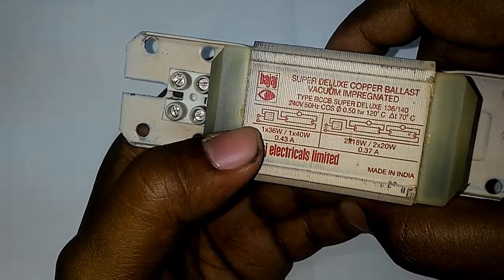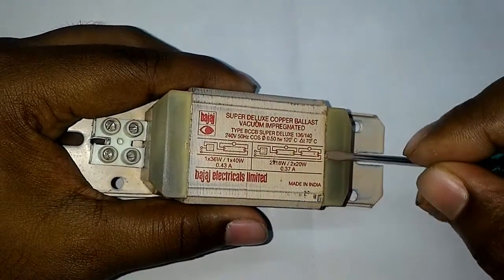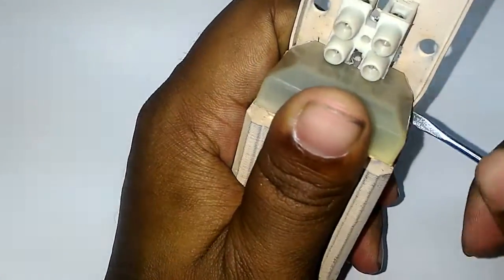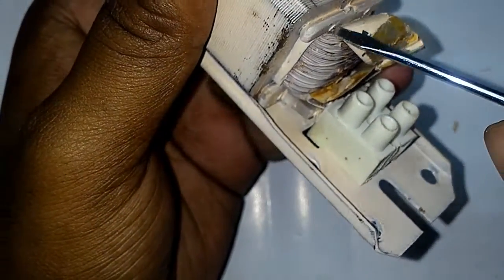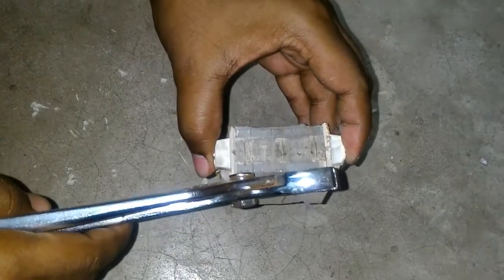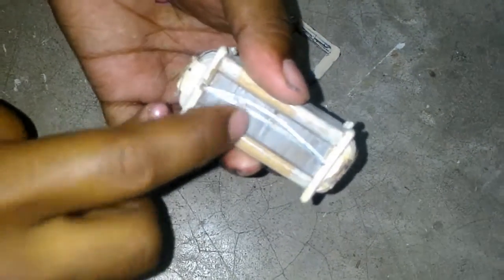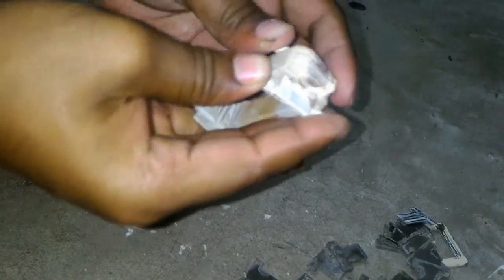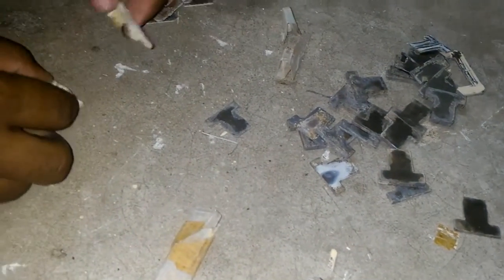VIDEO-2: What's inside a magnetic ballast which is used to start tube light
An electrical ballast is a device intended to limit the amount of current in an electric circuit. A familiar and widely used example is the inductive ballast used in alternating current fluorescent lamps, to limit the current through the tube, which would otherwise rise to destructive levels due to the negative differential resistance artifact in the tube's voltage-current characteristic.